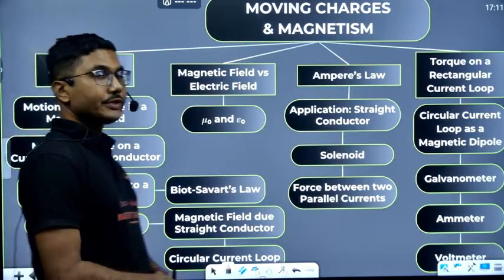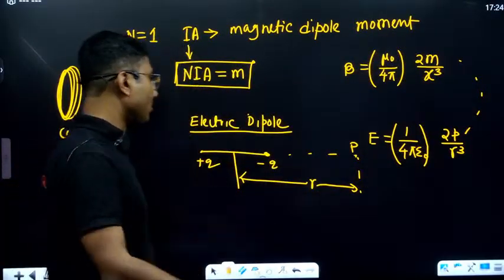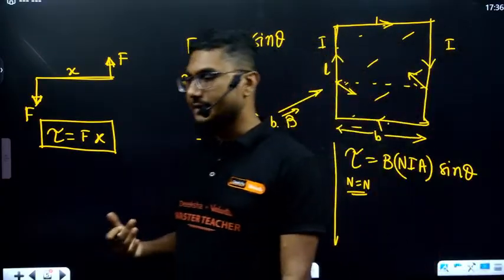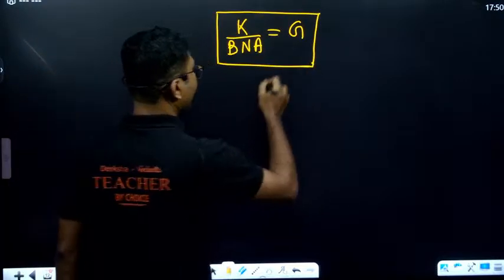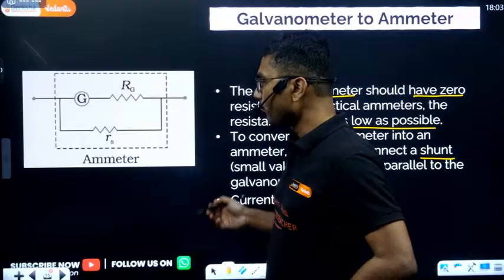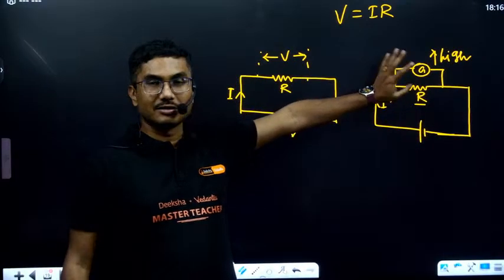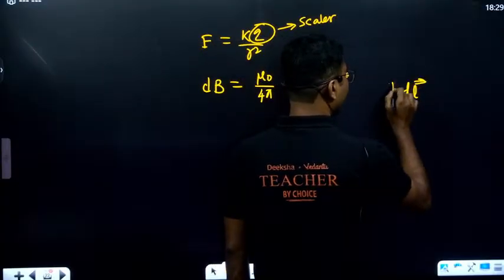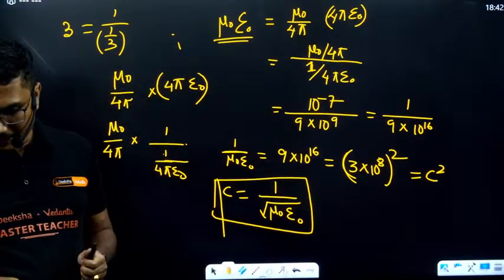🔴 Ace KCET 2027 Physics ⚡ | Moving Charges & Magnetism Part 3 | Galvanometer, Ammeter & Voltmeter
✅ Join Deeksha KCET WhatsApp channel:
🔴  Moving Charges & Magnetism Part 3 | Galvanometer, Ammeter & Voltmeter | Ace KCET 2027 Physics ⚡

Galvanometer, Ammeter and Voltmeter confusing you? ⚡ This LIVE session breaks down all three completely — join now!

Soumik Sir continues the Ace Series with Part 3 of Moving Charges & Magnetism — covering how a galvanometer works, how it's converted into an ammeter and voltmeter, and how to solve KCET-level conversion problems. Perfect if you're following the series or need to strengthen this core Physics concept.

📌 WHAT'S COVERED
✅ Working principle of a galvanometer
✅ Conversion of galvanometer to ammeter
✅ Conversion of galvanometer to voltmeter
✅ Shunt resistance calculation
✅ Series resistance for voltmeter conversion
✅ Difference between ammeter and voltmeter
✅ KCET important questions from Moving Charges & Magnetism

2nd PUC Physics students (Karnataka Board) preparing for KCET 2027 — ideal for students following the Ace Series live and anyone revising Moving Charges & Magnetism.

Galvanometer ammeter voltmeter KCET | galvanometer conversion class 12 | shunt resistance formula | Moving Charges and Magnetism live class | KCET physics Ace series